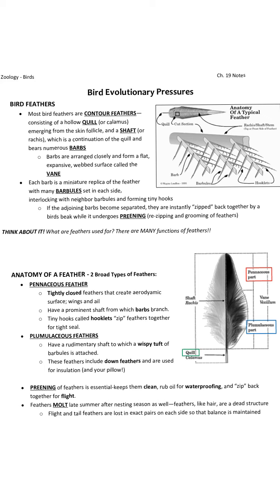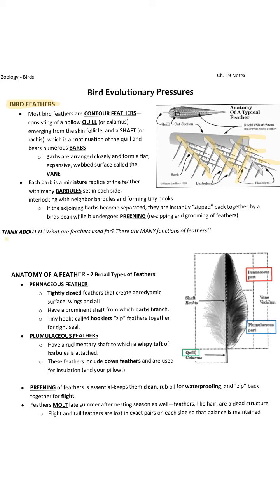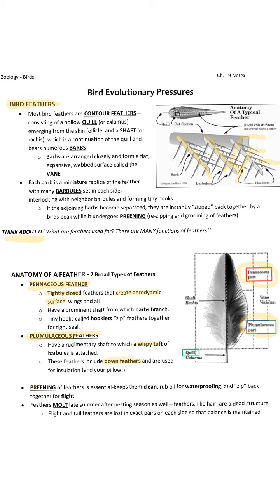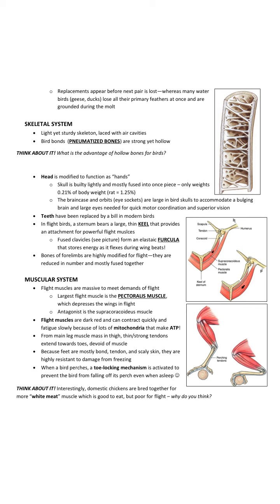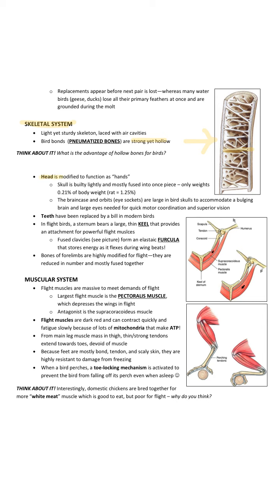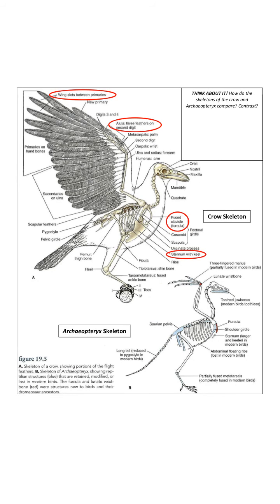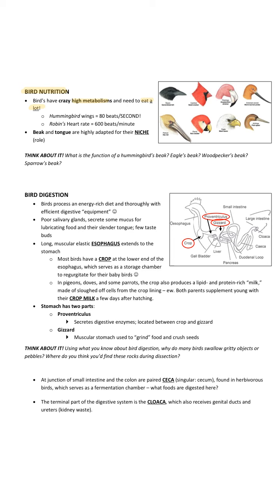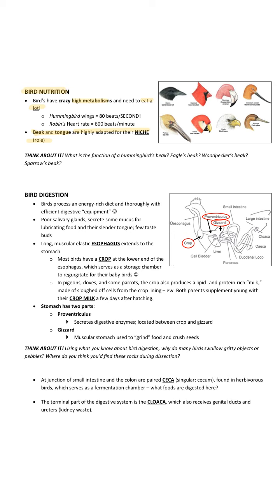Bird Notes pages 1-4